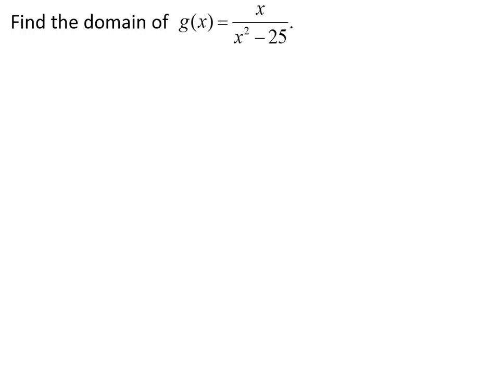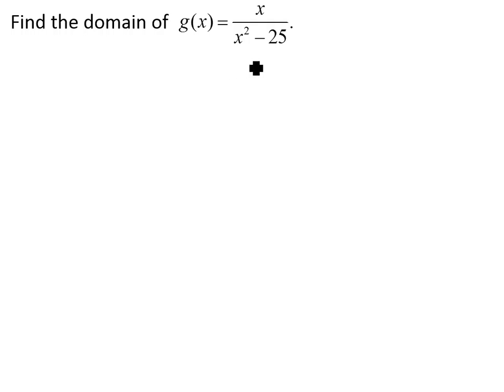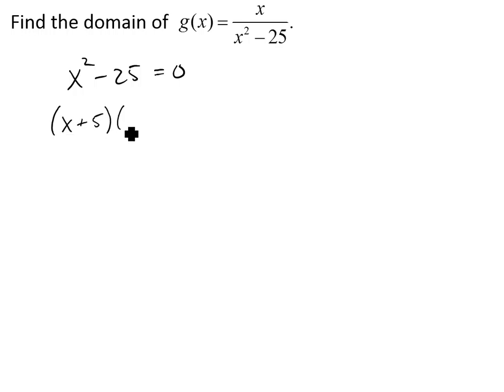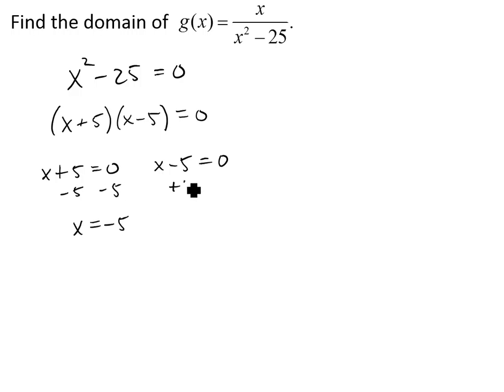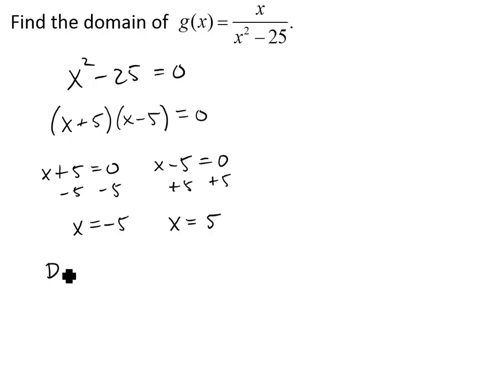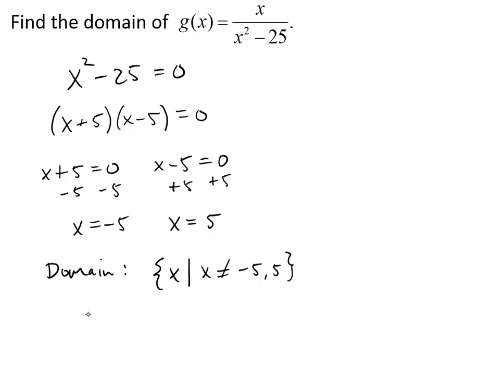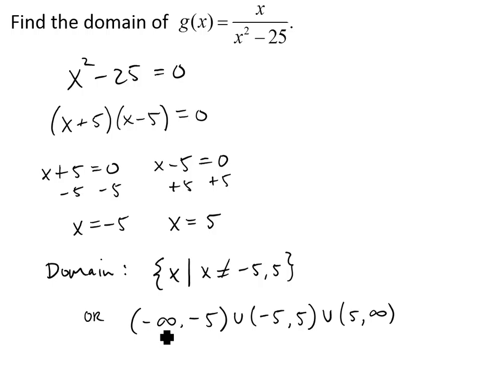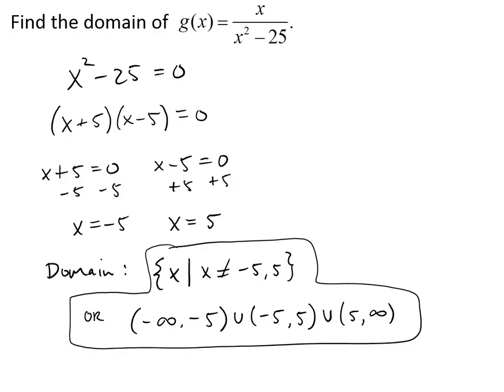Find the Domain of a Rational Function